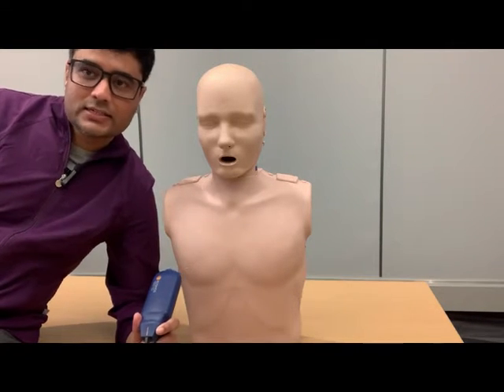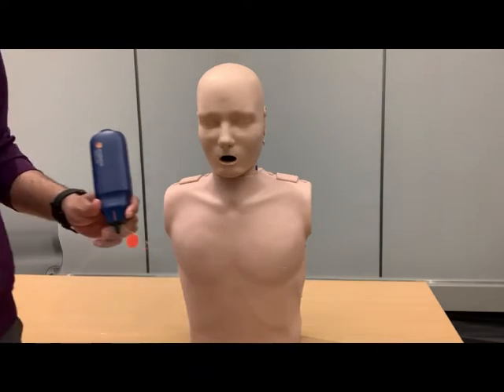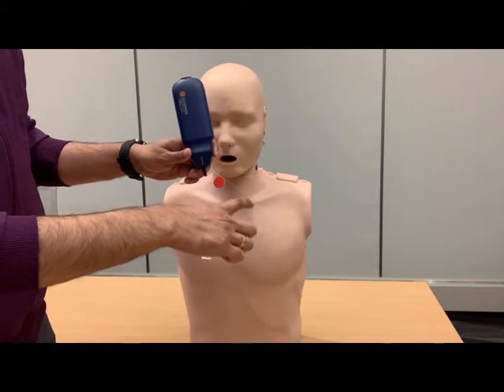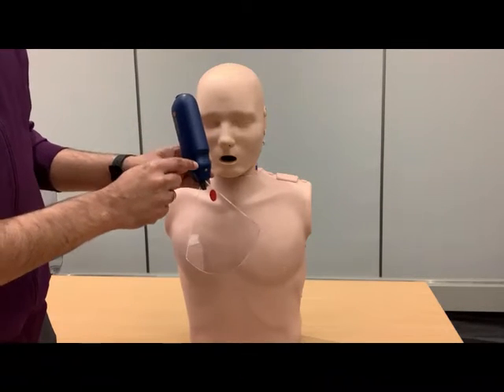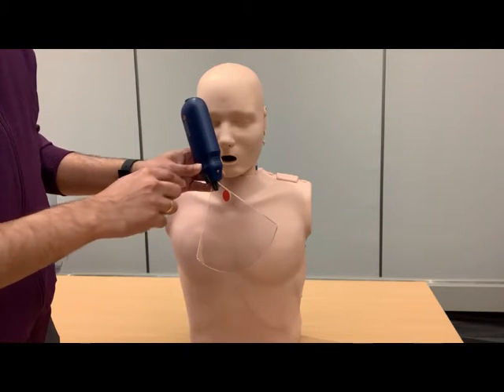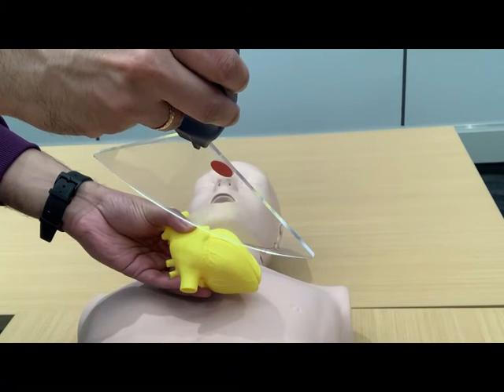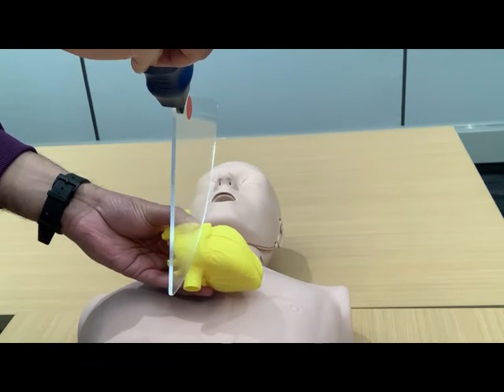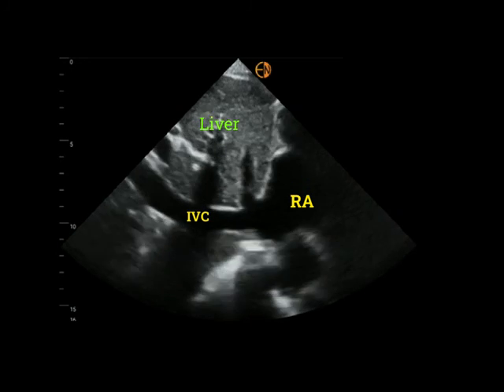Basic cardiac ultrasound views 3D orientation I POCUS I Dr. Koratala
In this video, Dr. Koratala discusses basic cardiac views utilizing 3D printed models to enhance understanding of image orientation.
*The models were printed by Dr. Koratala, with files provided by Georgetown POCUS.